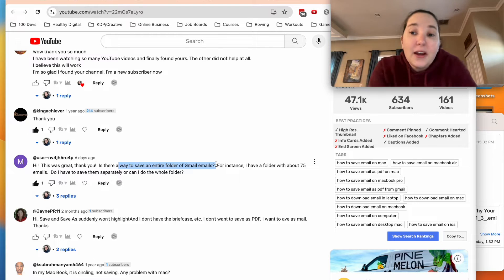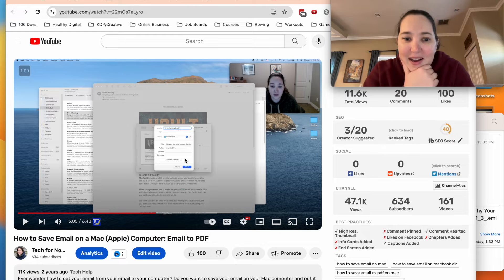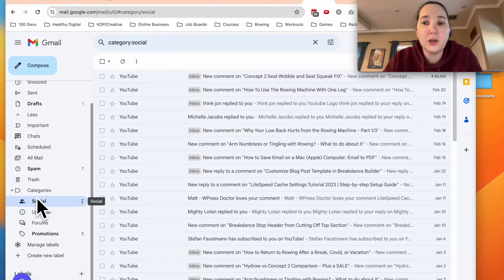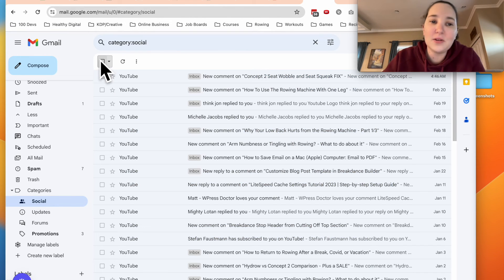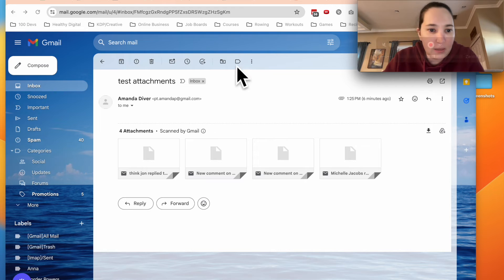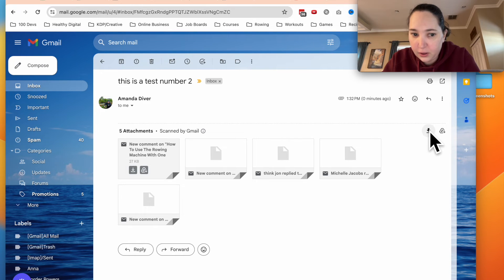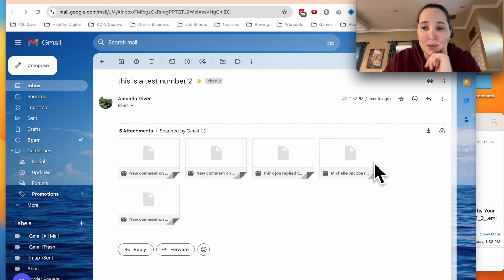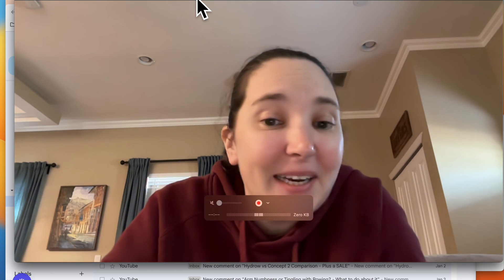How to Save Multiple Gmail Emails at One Time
Ever wonder how to get your email from your email to your computer? Do you want to save your email on your Mac computer and put it in a folder? Well this is how you save multiple emails from gmail.

If you are looking for how to save for one file at a time as a pdf check out this video